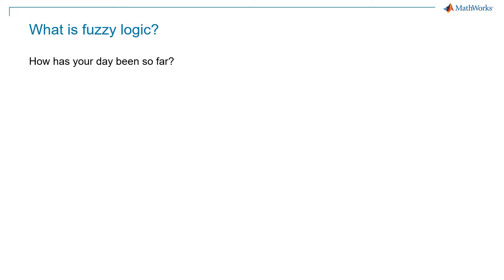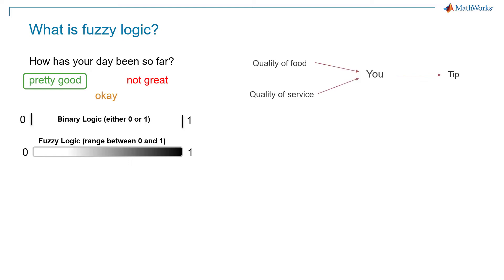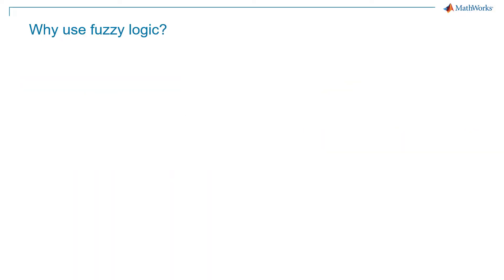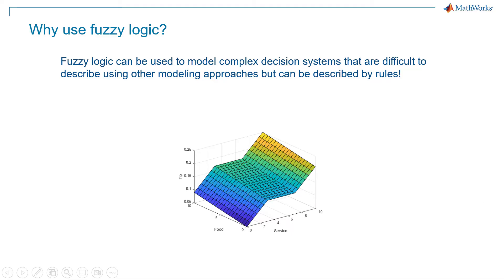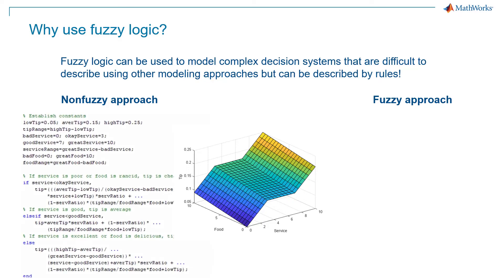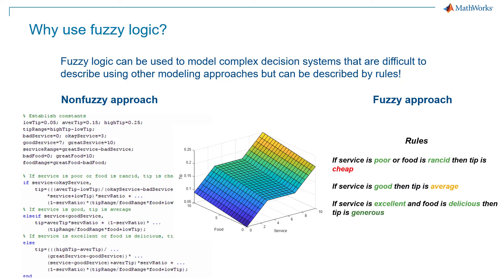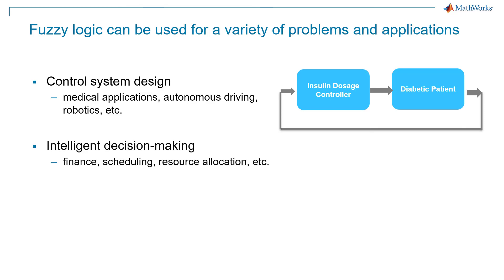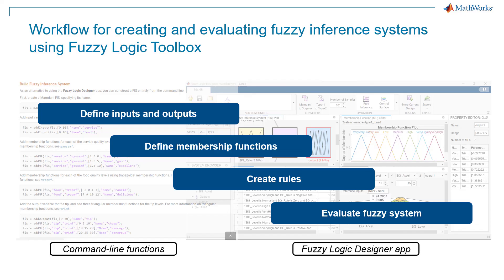Overview of Fuzzy Logic and its Applications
Watch a brief overview of fuzzy logic, the benefits of using it, and where it can be applied. Application areas include control system design, signal processing, and decision-making systems.

Fuzzy logic has two different meanings. In a narrow sense, fuzzy logic is a logical system, which is an extension of multivalued logic. However, in a wider sense fuzzy logic (FL) is almost synonymous with the theory of fuzzy sets, a theory which relates to classes of objects without crisp, clearly defined boundaries. In such cases, membership in a set is a matter of degree. In this perspective, fuzzy logic in its narrow sense is a branch of FL. Even in its more narrow definition, fuzzy logic differs both in concept and substance from traditional multivalued logical systems.

In Fuzzy Logic Toolbox™ software, fuzzy logic should be interpreted as FL, that is, fuzzy logic in its wide sense. The basic ideas underlying FL are explained in Foundations of Fuzzy Logic. What might be added is that the basic concept underlying FL is that of a linguistic variable, that is, a variable whose values are words rather than numbers. In effect, much of FL may be viewed as a methodology for computing with words rather than numbers. Although words are inherently less precise than numbers, their use is closer to human intuition. Furthermore, computing with words exploits the tolerance for imprecision and thereby lowers the cost of solution.